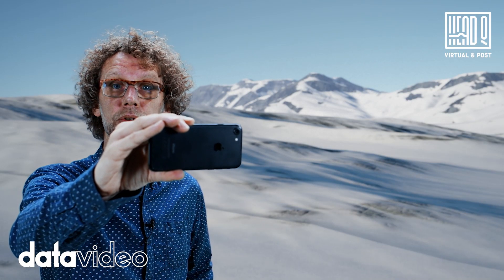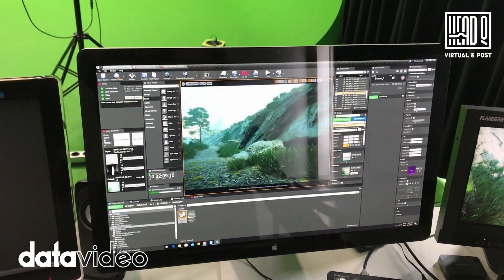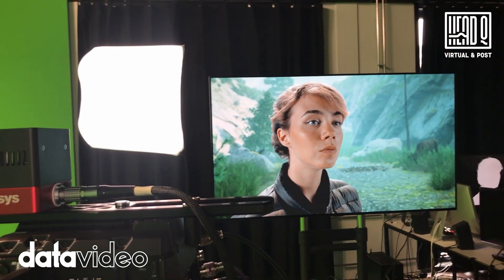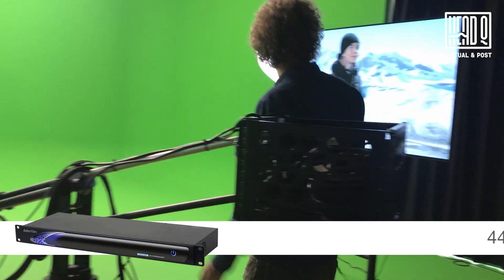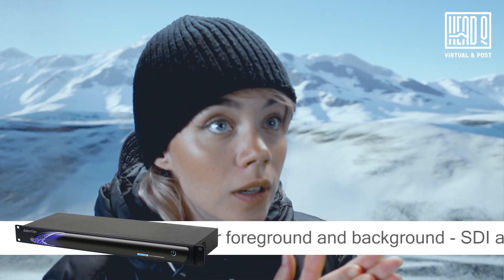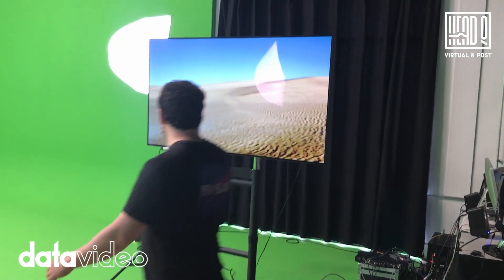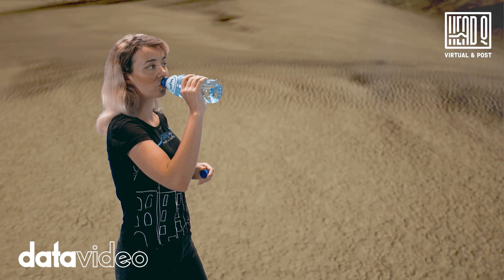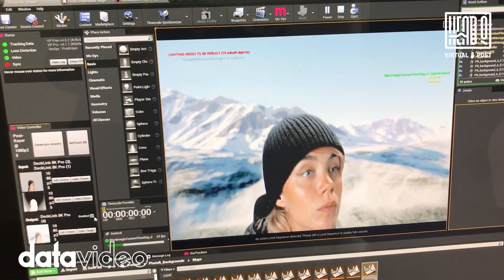Datavideo DVK-400 The Professional 4K Chromakey Solution for Virtual Studio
HeadQ, the professional virtual studio specializes in virtual production.  The studio team applies the Datavideo DVK-400 for the real time compositing because it’s easy to set up, has all the features for a high quality key.

The DVK-400 has 4:4:4/10 bit internal processing, supports video up to UHD, offers both of SDI and HDMI inputs and output.

With adjustable black and white levels for a high precision matte, HeadQ can adjust transparency, but still preserve shadow detail of objects. This allows HeadQ to work with traditionally difficult elements such as blond hair, water bottles, or glass. Smoke and reflections can be easily keyed out by the DVK-400. The device also offers post-processing, which means HeadQ can adjust the brightness, contrast, and saturation of the foreground after keying to help it blend with the background better.

“With the performance of DVK-400 and at the price, I don’t think there’s anything out there that’s more suitable for what we do.” Said Peter Stoel from HeadQ.